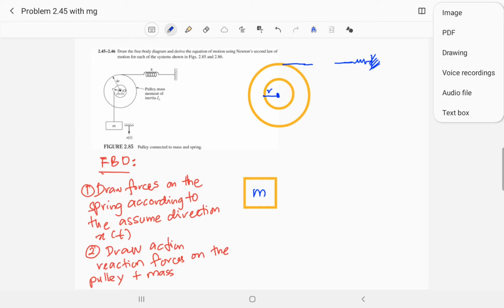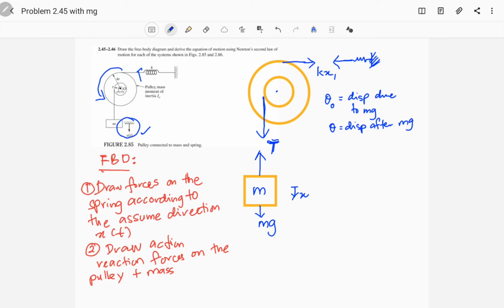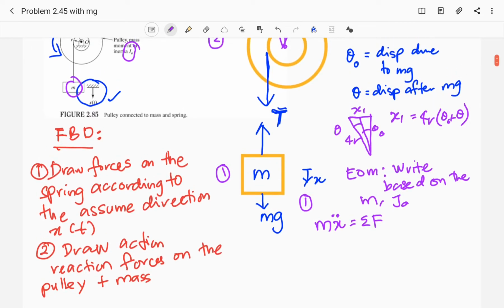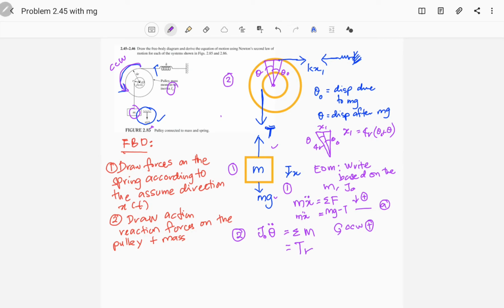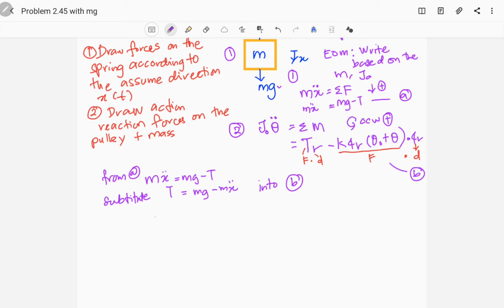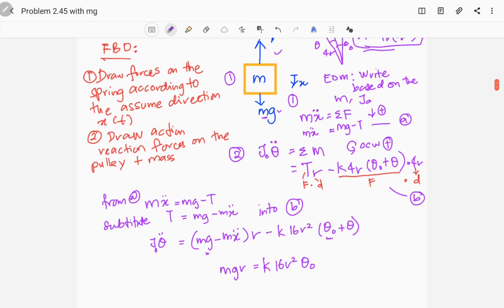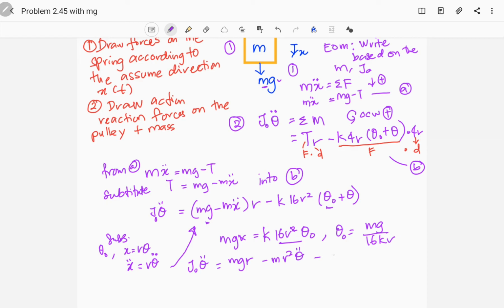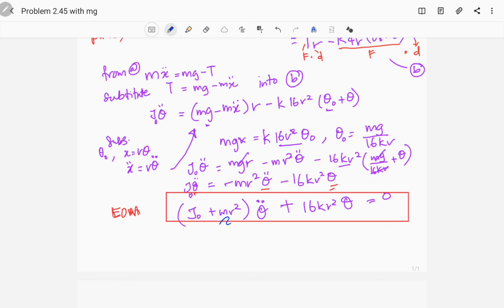EOM for free vibration : with or without mg term?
Deriving Equation of Motion for Free Vibration, problem 2.45 with mg term and eventually the mg term will cancel out.